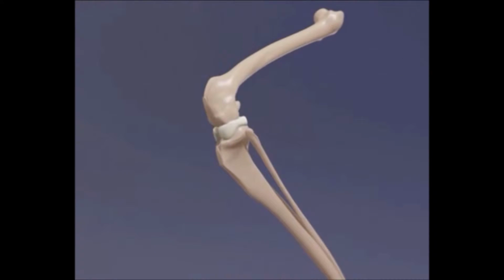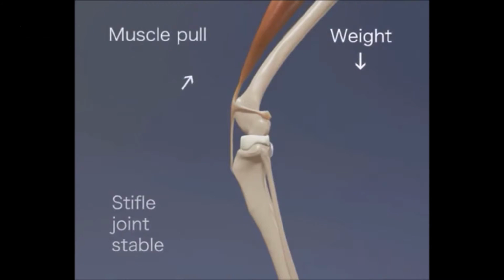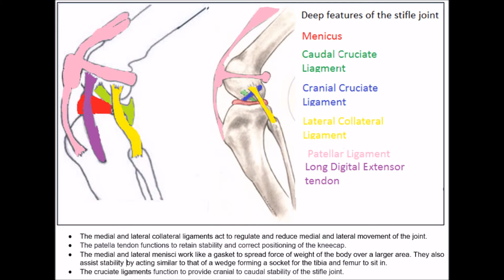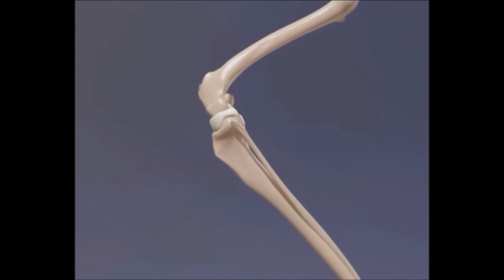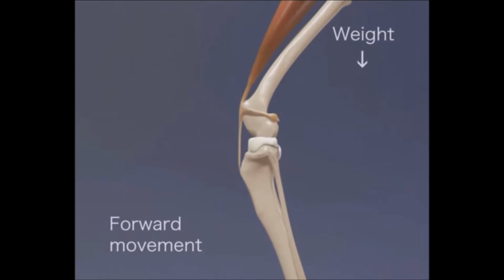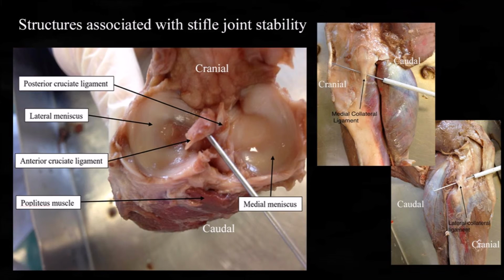ANSC 3104 Dissection Final